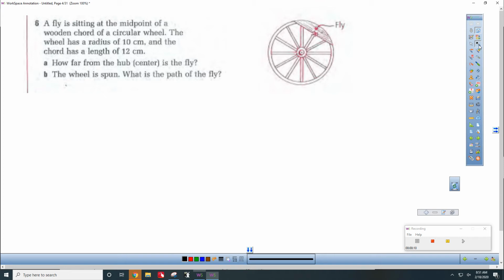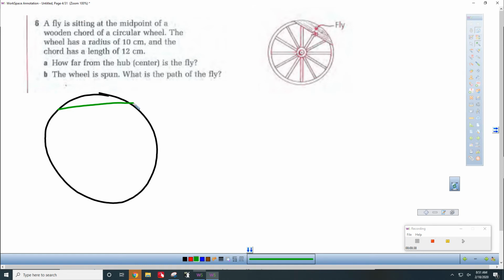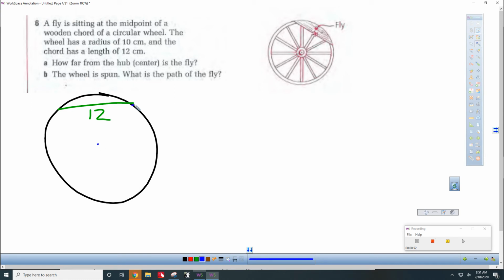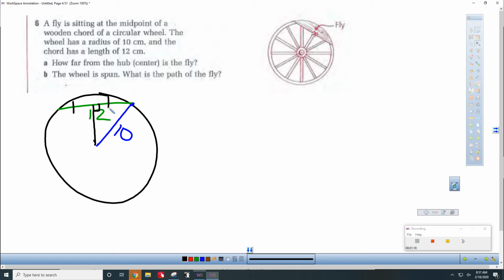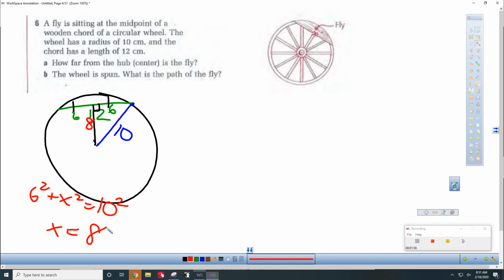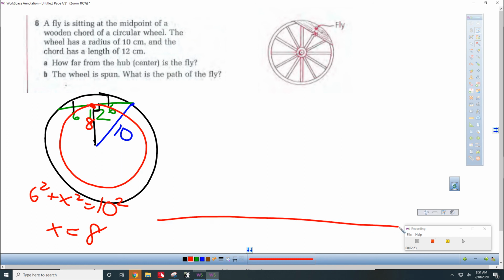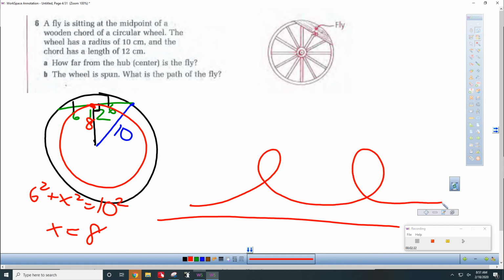dtc geo 10 2 6